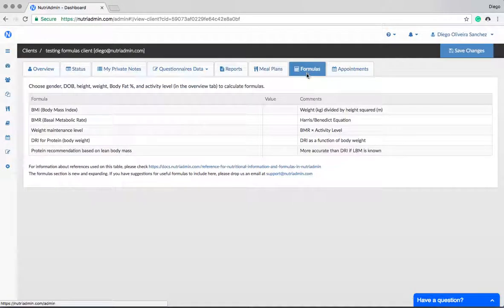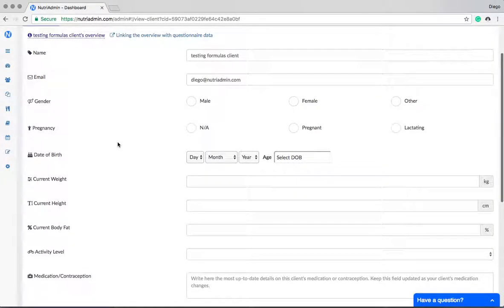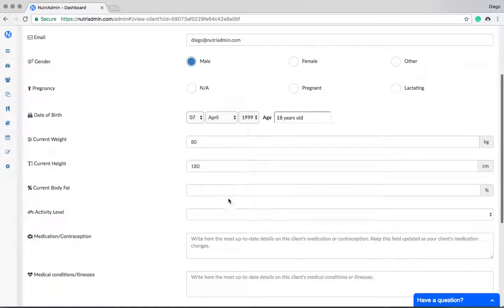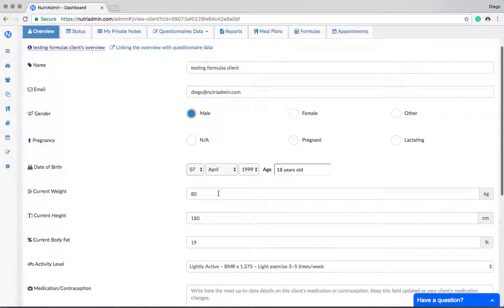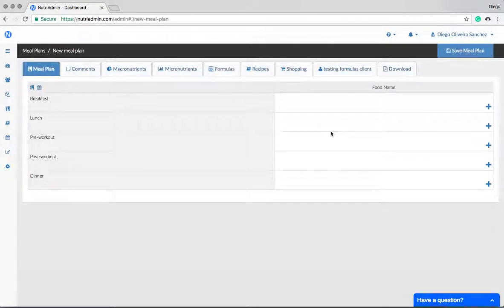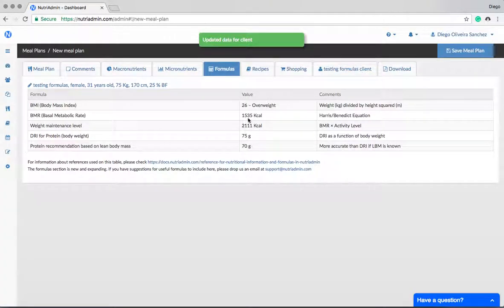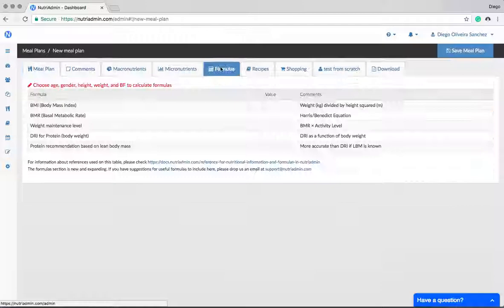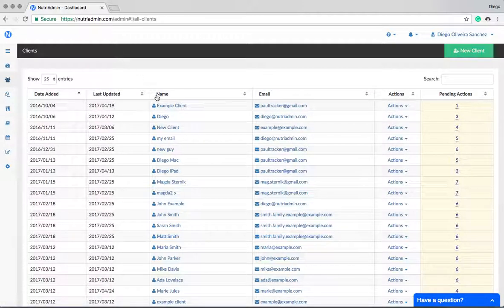How to populate the data for formulas in NutriAdmin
This video describes how formulas work, and how to enter the data required for them to produce valid results. You can calculate BMI, BMR, protein requirement, etc in NutriAdmin based on your clients' gender, age, height, weight, activity level, and body fat percentage.